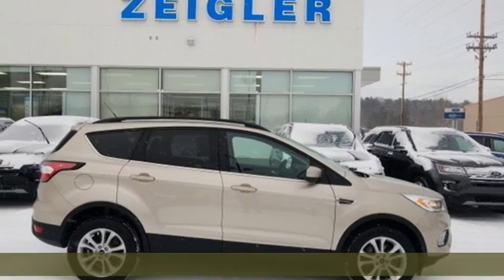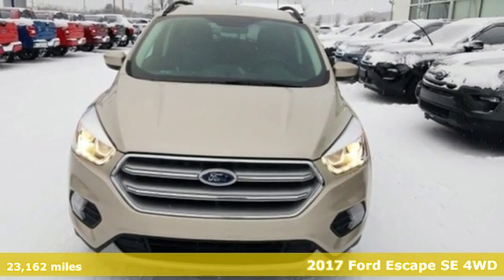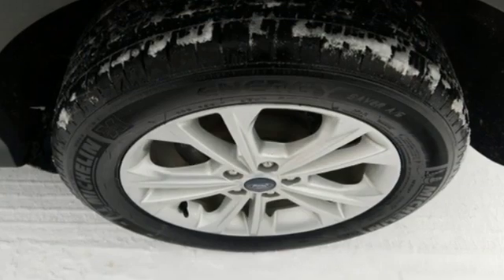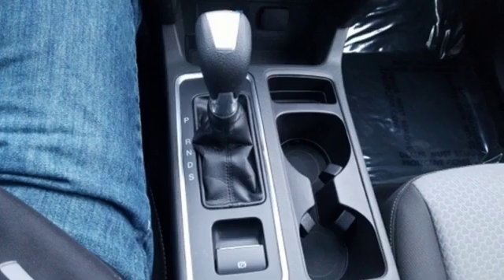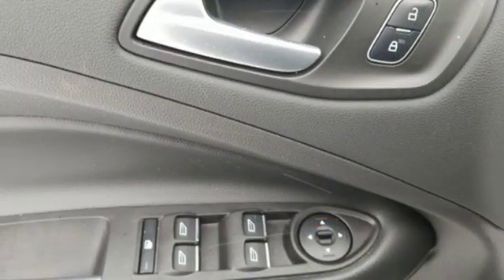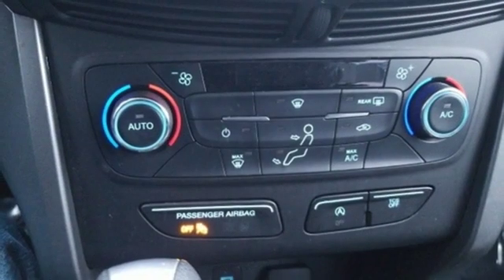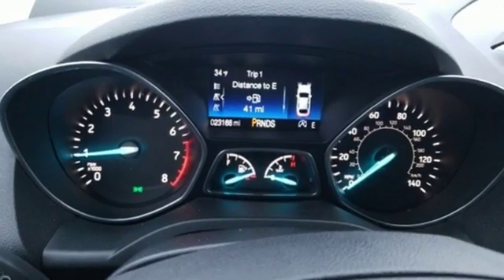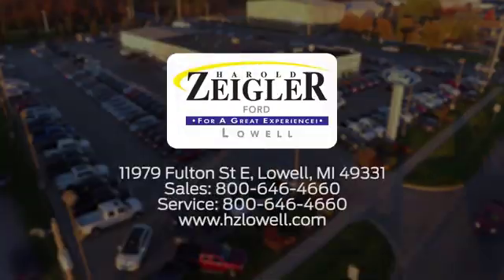2017 Ford Escape Grand Rapids MI Lansing, MI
Year: 2017
Make: Ford
Model: Escape
Trim: SE
Engine: EcoBoost 1.5L I4 GTDi DOHC Turbocharged VCT
Transmission: 6-Speed Automatic
Color: Gold
Interior: Charcoal Black
Mileage: 23162
Stock #: L15734
VIN: 1FMCU9GD2HUC77022
White Gold Metallic 2017 Ford Escape SE 201A-BLIS 4WD 6-Speed Automatic EcoBoost 1.5L I4 GTDi DOHC Turbocharged VCT ONE OWNER, ALL WHEEL DRIVE, BLIND SPOT MONITOR, ALLOY WHEELS, ACCIDENT FREE AUTOCHECK, Escape SE 201A-BLIS, EcoBoost 1.5L I4 GTDi DOHC Turbocharged VCT, 6-Speed Automatic, 4WD, 110V/150W AC Power Outlet, 9 Speakers, Black Roof-Rack Side Rails, BLIS w/Cross Traffic Alert, Equipment Group 201A, Halogen Projector Headlamps, One-Touch-Up/Down Front & Rear Windows, Reverse Sensing System, SE Technology Package, SYNC 3 Communications & Entertainment System, SYNC Connect, Wheels: 17" Sparkle Silver Painted Aluminum.brbrRecent Arrival! Odometer is 11624 miles below market average! 22/28 City/Highway MPGbrbrAwards:br * 2017 KBB.com 10 Best SUVs Under $25,000 * 2017 KBB.com Brand Image Awards * 2017 KBB.com 10 Most Awarded BrandsbrAt Zeigler Ford, Home of the BEST PRICE GUARANTEE & GUARANTEED FINANCING, we take pride in treating our customers like family, ensuring that your experience is one that you will never forget. Every vehicle has been through a 172 point safety inspection completed by a certified technician and fully detailed. Pre-Owned Ford Vehicles 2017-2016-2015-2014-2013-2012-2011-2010 Ford Escapes, Fusions, Focus, Edges, Flex, F- Series, Heavy Duty Diesel Trucks and more For sale. We are proud to service customer's saving you time & money on any New or Pre-owned vehicle! See dealer for complete details, dealer is not responsible for pricing errors, all prices, plus tax, title, plate, and doc fees. Serving Michigan and all of our surrounding cities like Grand Rapids, Lansing, Kalamazoo, Muskegon, Grand Haven, Holland, Wyoming, & including West Michigan, and anywhere in the great state of Michigan. Some of our used vehicles may be subject to unrepaired safety recalls. Check for a vehicle's unrepaired recalls by VIN Zeigler Ford-a€œFOR A GREAT EXPERIENCEa€.brbrReviews:brbr * Optional 2.0-liter turbocharged engine provides quick acceleration; high-tech features include Sync 3 infotainment, Apple CarPlay and Android Auto; responsive steering and carlike handling around turns. Source: Edmunds

Address:
11979 East Fulton St